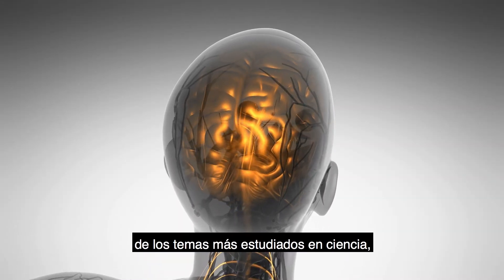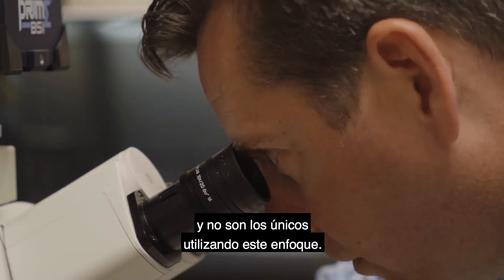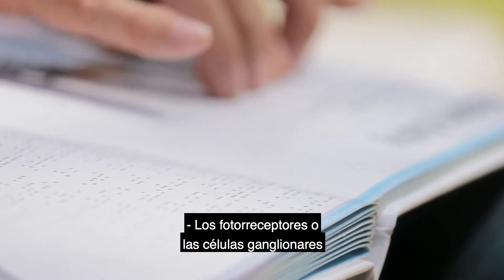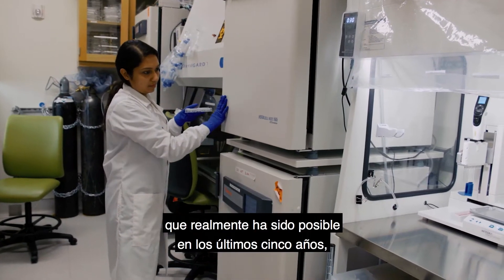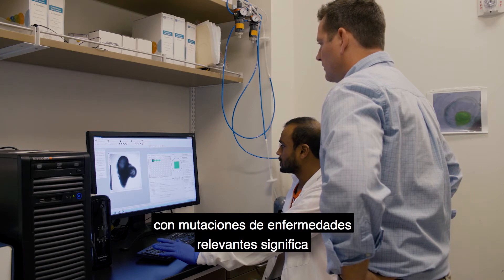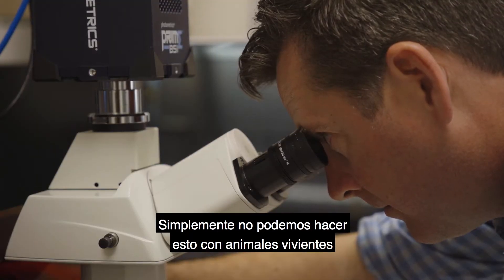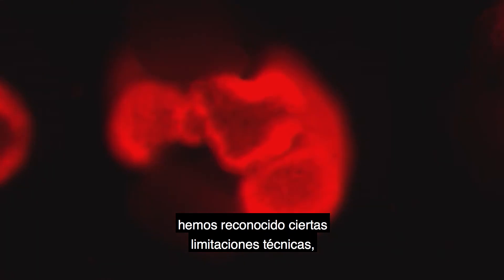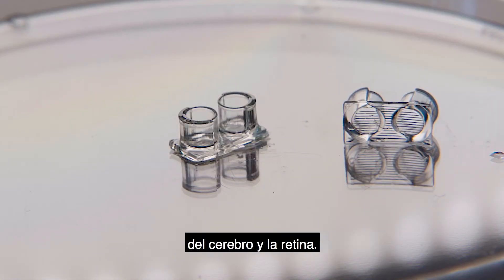Las Células Madre y Curar la Ceguera – Karl Wahlin (Subtítulos en español)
El científico Karl Wahlin espera poder usar las minúsculas retinas que ha desarrollado a partir de células madre para encontrar una cura para la ceguera. Wahlin hizo equipo con el director del Programa de Células Madre de la UC San Diego, Alysson Muotri, quien está usando una técnica similar para estudiar el cerebro. Juntos, esperan entender cómo el cerebro influye en el desarrollo del ojo y a la inversa. [Show ID: 34275]

UCTV Español ofrece programación educativa y de enriquecimiento de la Universidad de California. Esta selección está en español o con subtítulos en español.